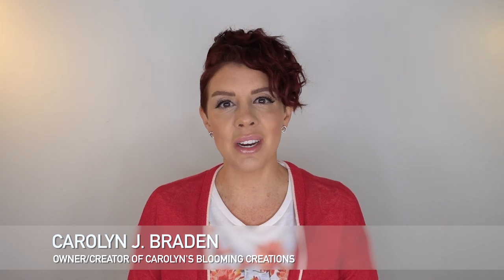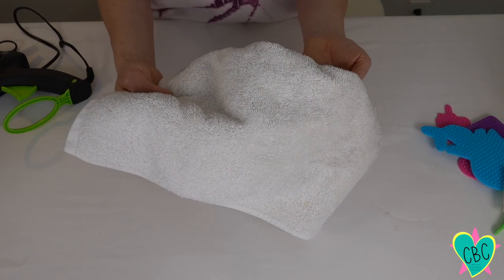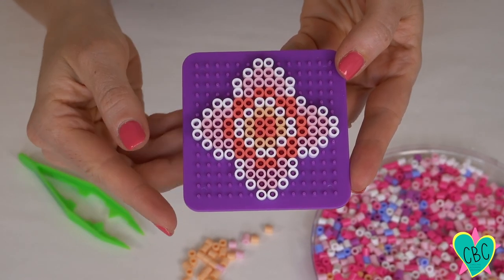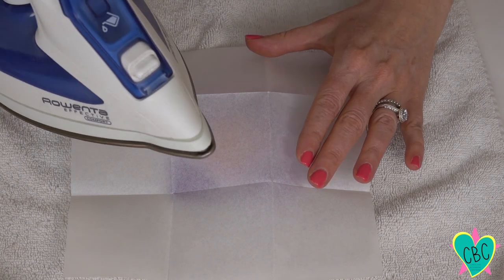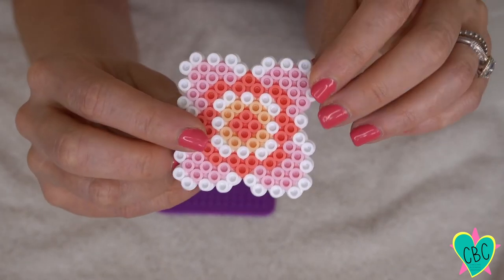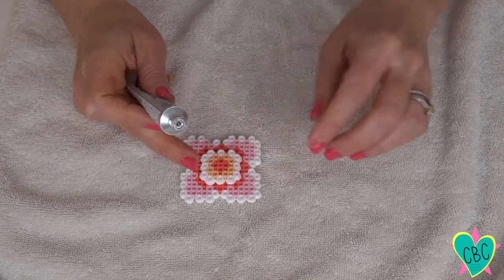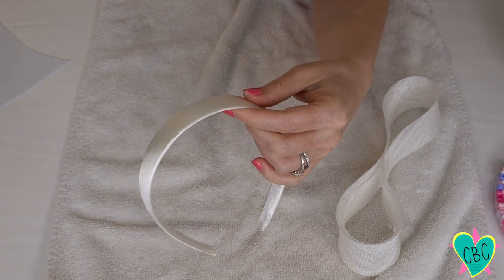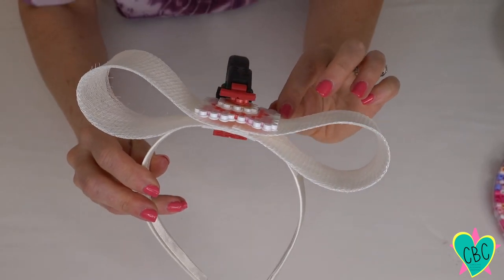How to Make a Perler Beaded Headband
FREE USE Music @Ikson Songs: Buddy, Eclipse, Explore, Ocean, October Sun, & Voyage

Carolyn (BFA and MAEd) is a creative whirlwind who wishes to make the world a little happier and craftier. She wishes to spread her love of creativity throughout the world through her numerous projects. Currently she is writing, creating art and recipes and more.

Visit the CAROLYN'S DAILY DISHES page for many free and healthy recipes